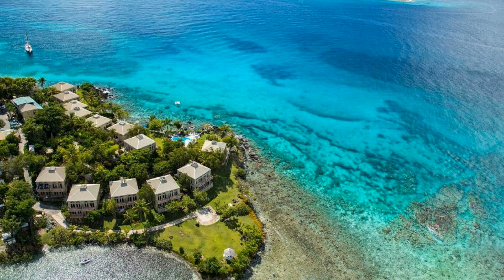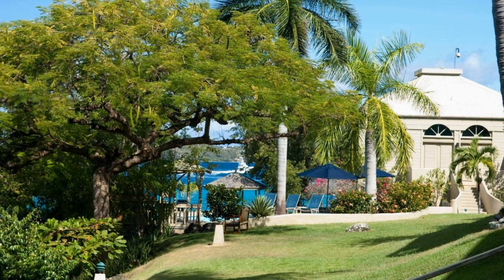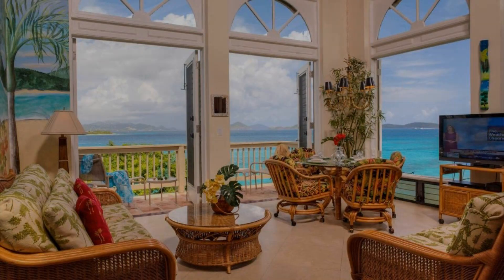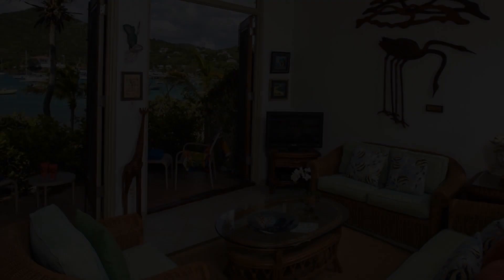Gallows Point Resort, Saint John, Dominican Republic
About Property:
Offering luxurious accommodation with views of Cruz Bay Harbour and the Caribbean Sea, Gallows Point Resort features an outdoor swimming pool and a restaurant. It has a beautiful setting surrounded by tropical gardens.
Each spacious suite at Gallows Point Resort has bright, Caribbean-style décor. All accommodation is air conditioned and features free Wi-Fi, satellite TV and an iPod docking station. There is a seating area with...
Property Type: Resort
Searching For
1. Gallows Point Resort - Saint John - Dominican Republic
2. Gallows Point Resort - Saint John - Dominican Republic Address
3. Gallows Point Resort - Saint John - Dominican Republic Rooms
4. Gallows Point Resort - Saint John - Dominican Republic Amenities
5. Gallows Point Resort - Saint John - Dominican Republic Offers and Deals
Audio Credit:
Track Title: Blank Slate
Artist: VYEN